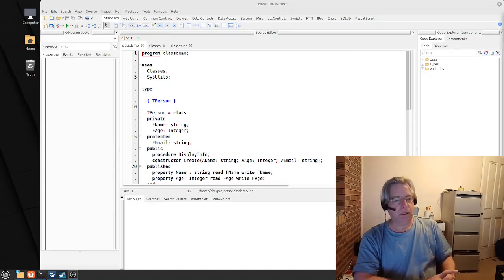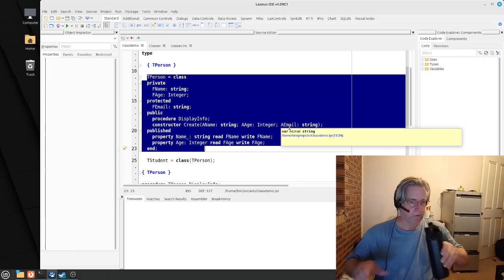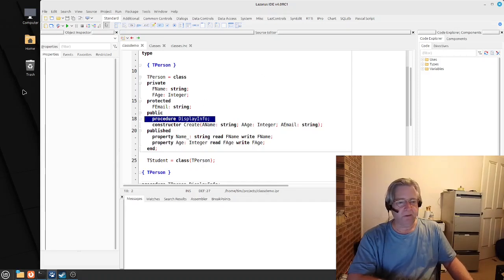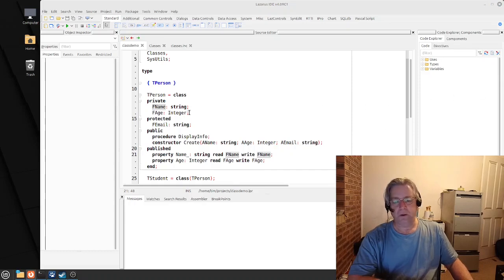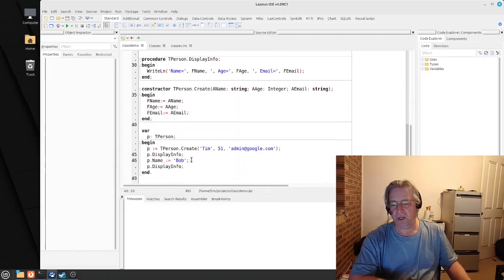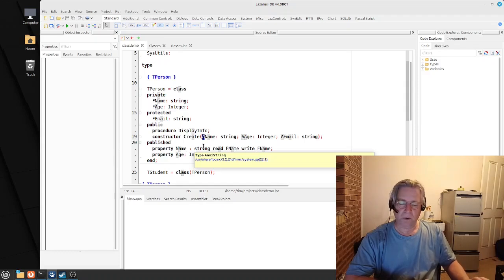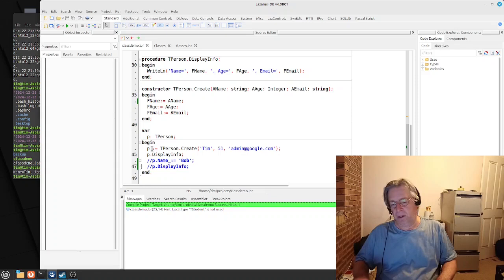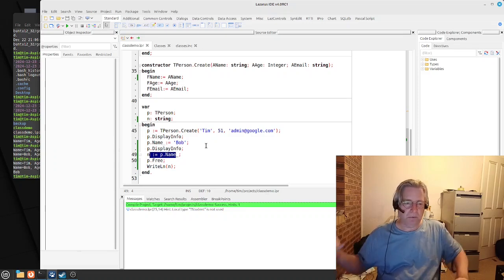Object-Oriented Programming in Pascal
Learn the fundamentals of Object-Oriented Programming (OOP) in Pascal with this beginner-friendly tutorial. In this video, we explore what a class is, how to structure it, and the role of fields, methods, and properties and more...!